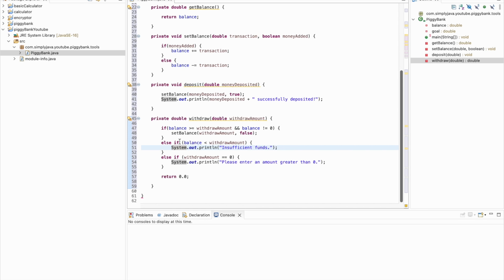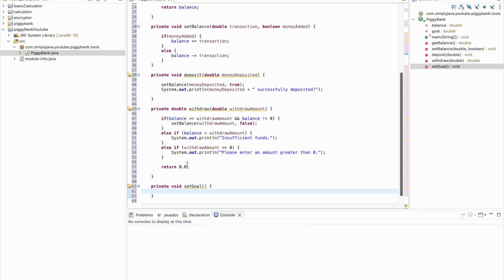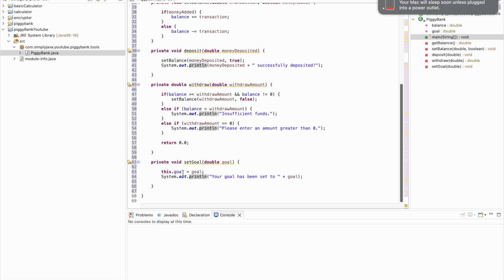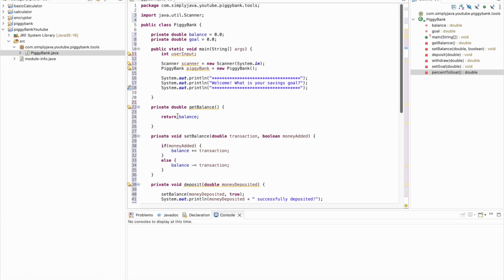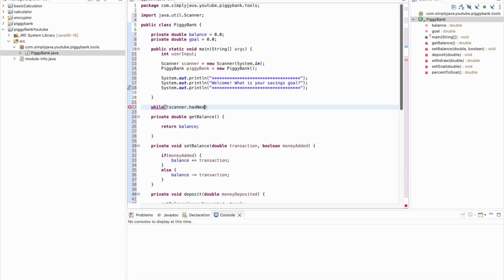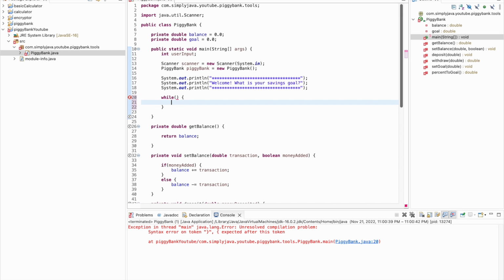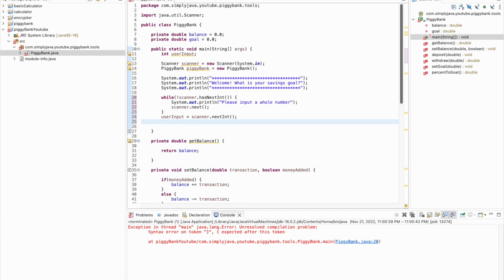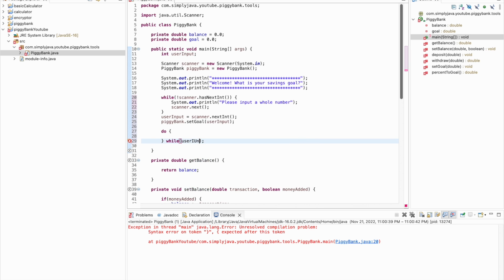Piggy Bank in Java - Beginner Java Programming - Part 2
This is part two of a three part video series on building an easy piggy bank program using Java. This series is designed for newbies to Java. All of our projects use beginner level Java concepts so if you have never built a semi-practical java program then this video series is for you! Once completed, this project will run in the console so GUI knowledge is not needed.

Thumbnail Artist/Author: Marnieskillings